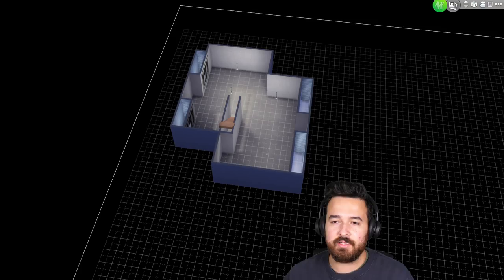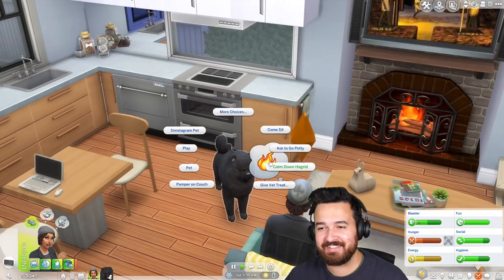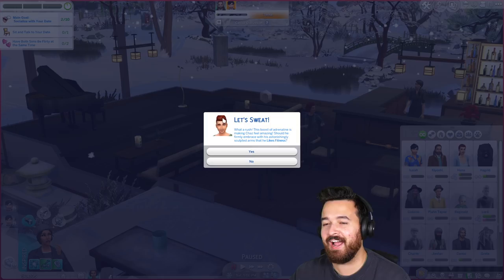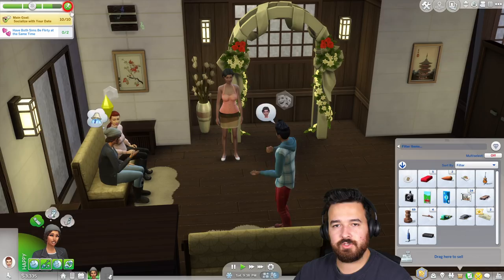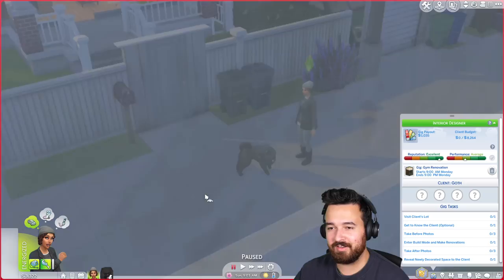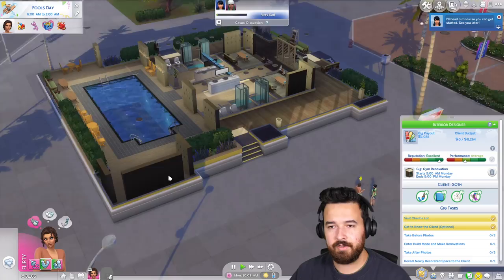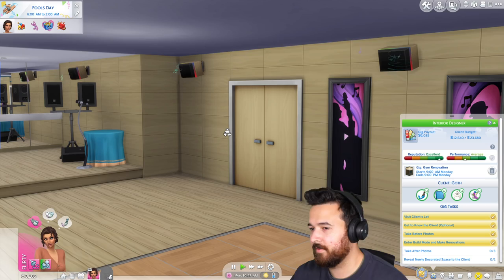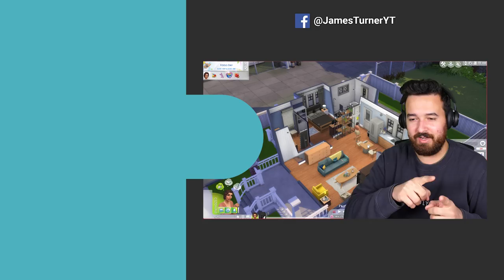I made this gym so much better! Dream Home Decorator (Part 19)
Today we're renovating a gym and they want a dance studio!